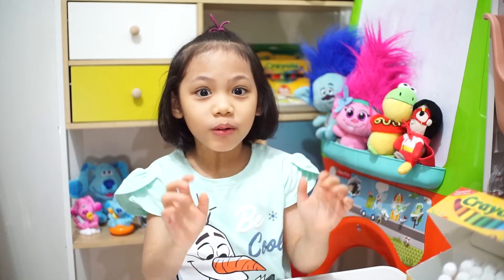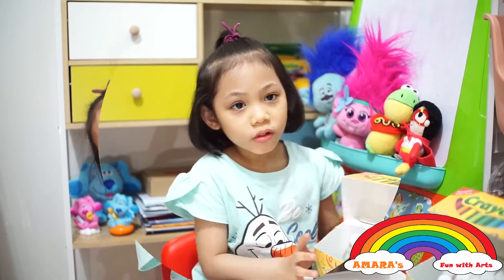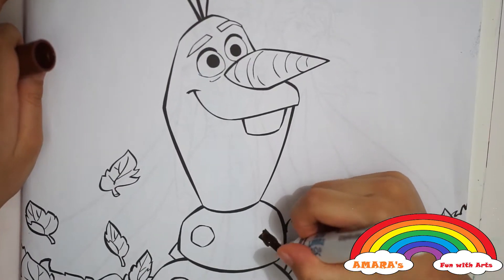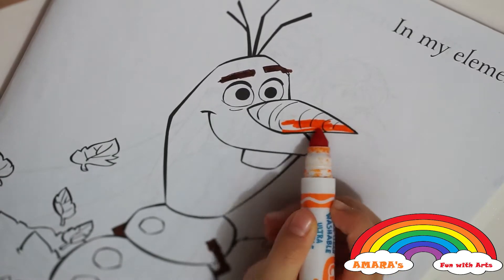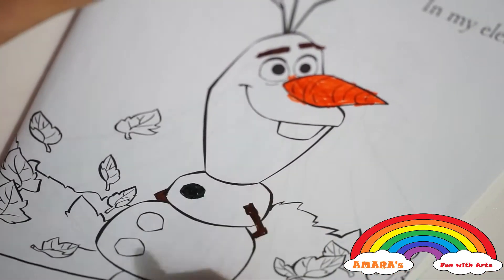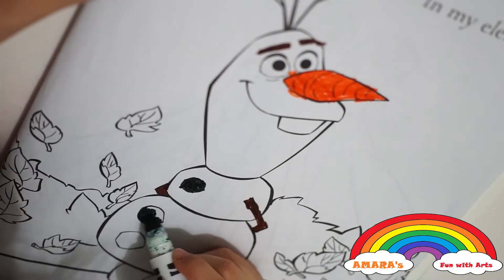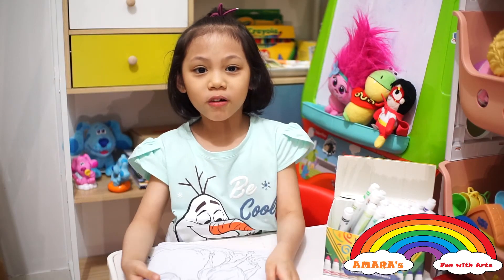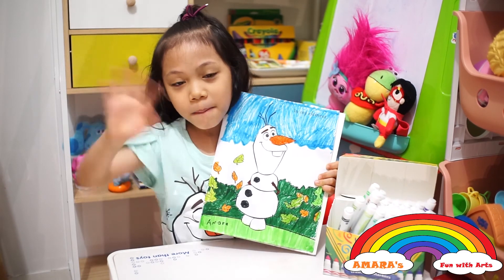Coloring Olaf from Frozen with Crayola Washable Markers